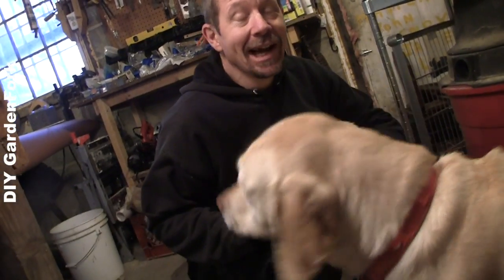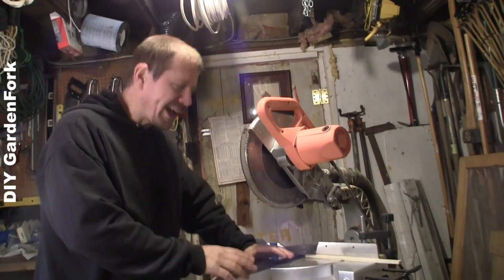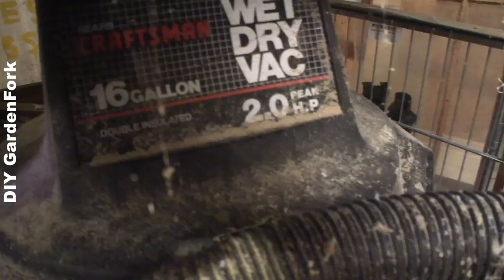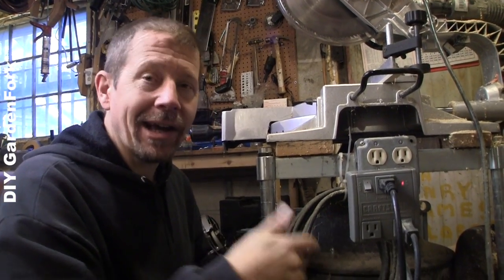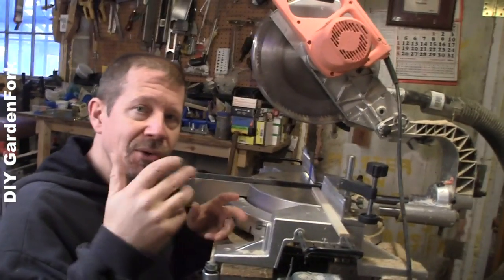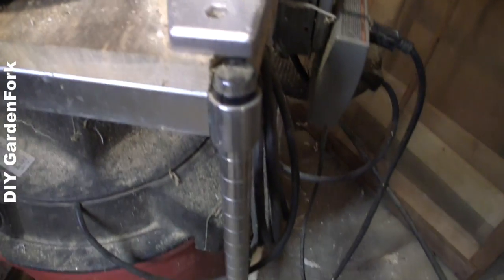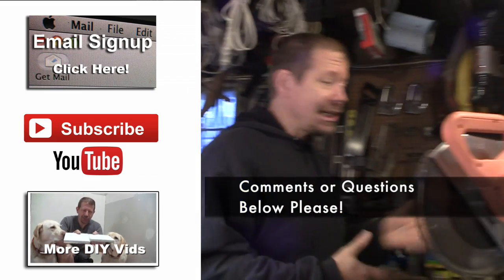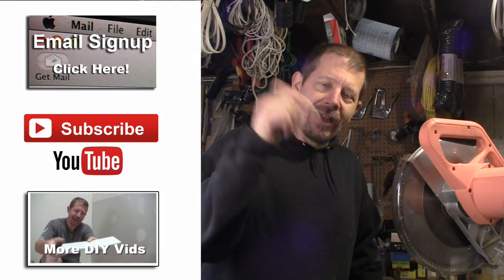Ikea Hack For Harbor Freight Chop Saw Table | DIY Rolling Mitre Saw Table | GardenFork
An Ikea Hack for a rolling Harbor Freight chop saw table with a shop vac attached for dust control.

I made this DIY rolling mitre saw table so I could roll it out of the way when not needed, so its a great space saver. Its an easy workshop Ikea hack made with freecycle materials.

For the automatic dust control, you will need to know the size of the hose connection on the back of your saw, and pick up an adapter for the vac hose at your hardware store.

There are two models of the automatic vacuum switch available:

is simpler

is more robust